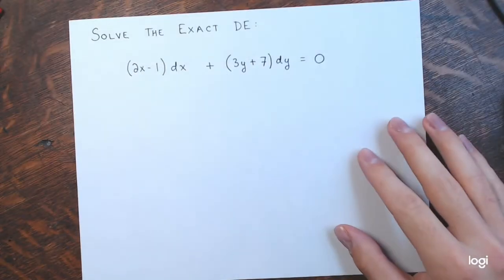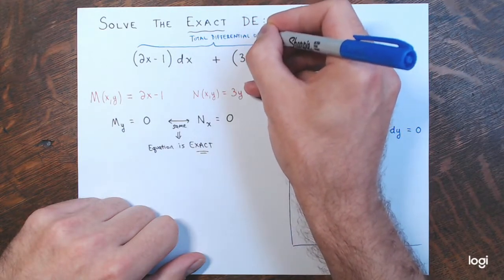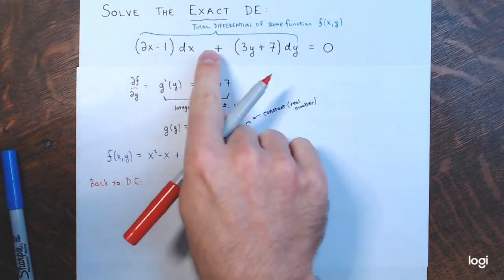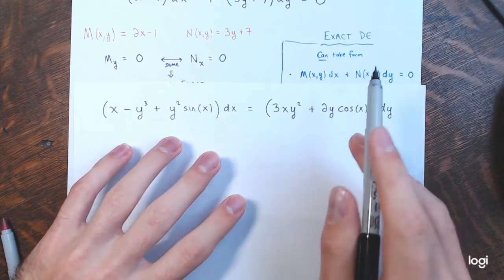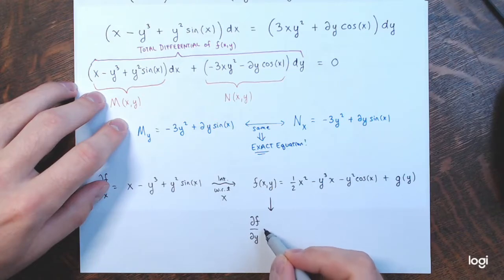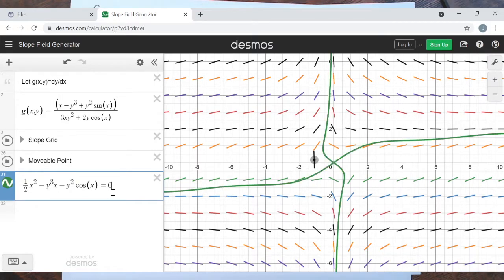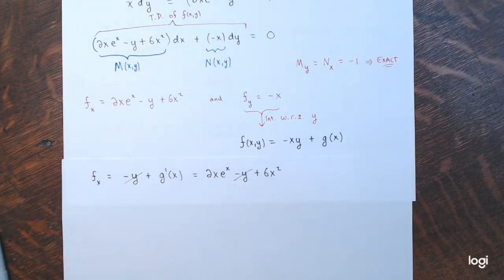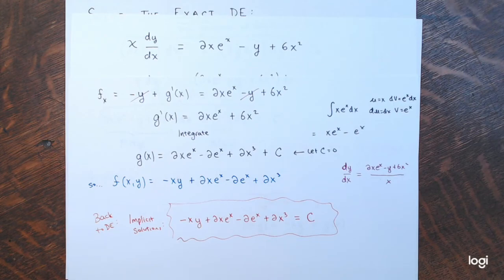Exact Differential Equations Examples